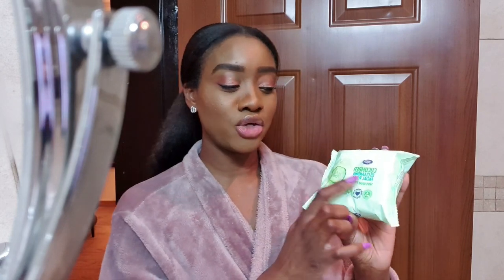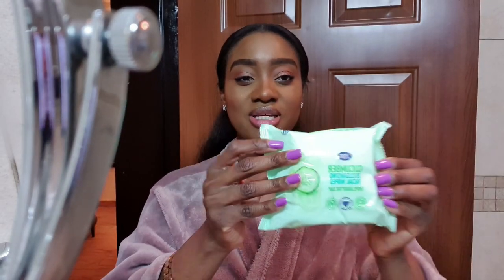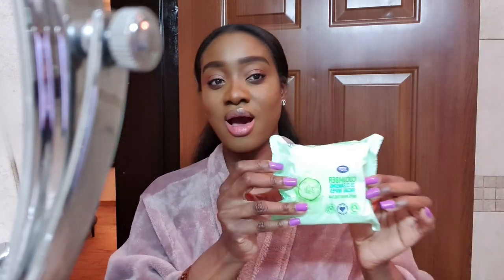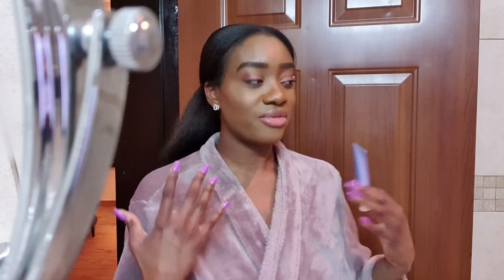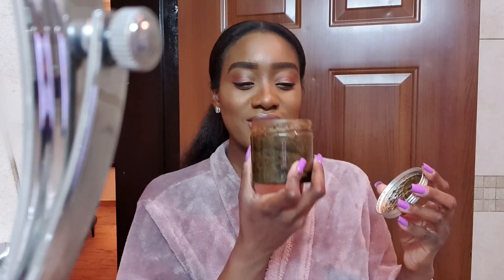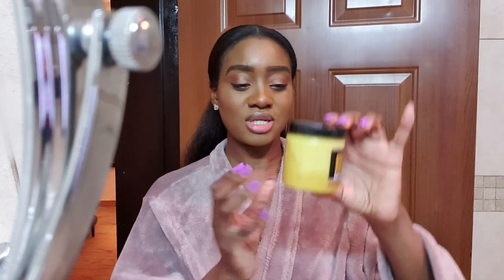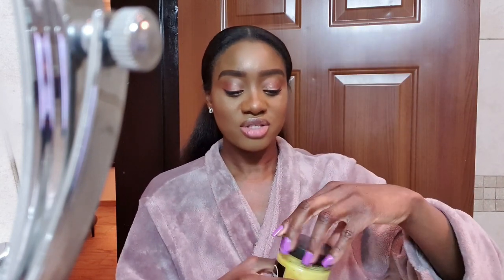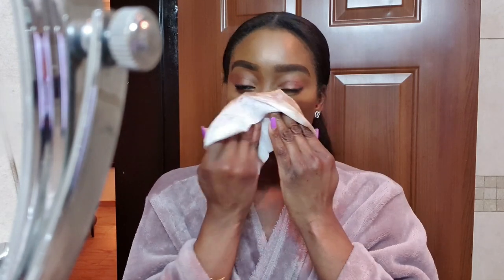GET UNREADY WITH ME + SIMPLE NIGHT TIME SKINCARE ROUTINE ~ heveneiress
Looking after your skin is a daily MUST do for feminine ladies.

In this video I Share my simple yet effective 4 step night time routine which has kept my skin ACNE FREE for years.

Hit the notification 🔔 to be kept updated on new videos.

PRODUCT LIST:

1) Cucumber Cleansing Facial Wipes
2) St Ives Blemish Control Apricot Scrub
3) Dr Organic Bioactive Skincare Tea Tree Face Wash
4) No 7 Lift & Luminate Triple Action Serum

New products:
5) Skincare 100% Herbal Soap
6) Skincare % Herbal Body Scrub

Get Unready With Me night time skincare routine acne skincare